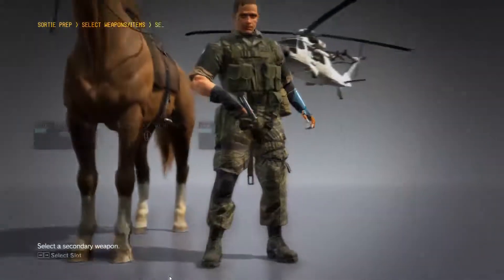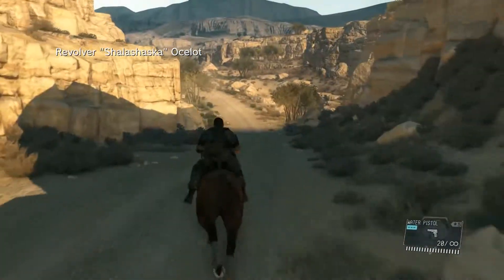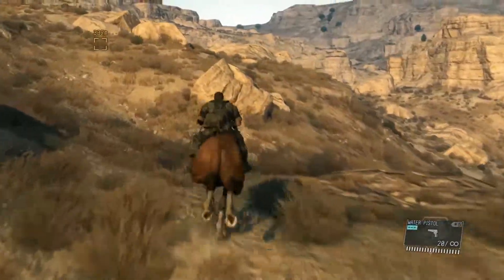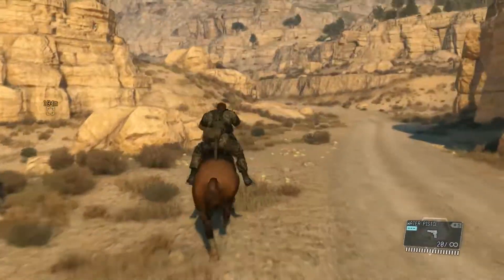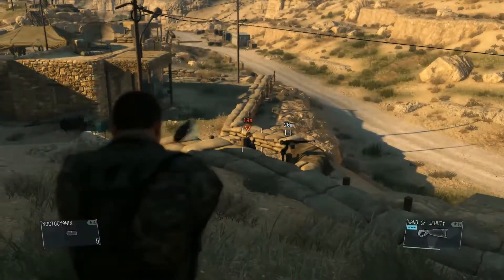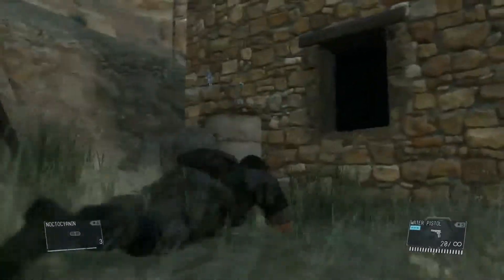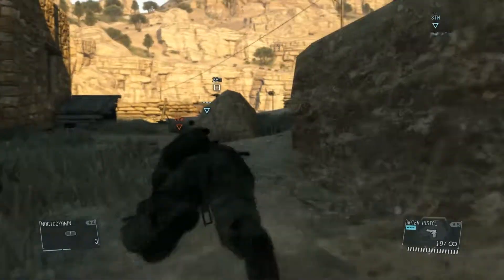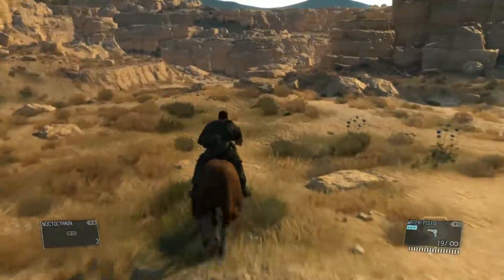Budget Big Boss: "The Right Tool For The Job" [C2W]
Obviously, it makes sense to spend a million dollars to sucker punch a man once, but to hit up the dollar store for primo sabotage gear.